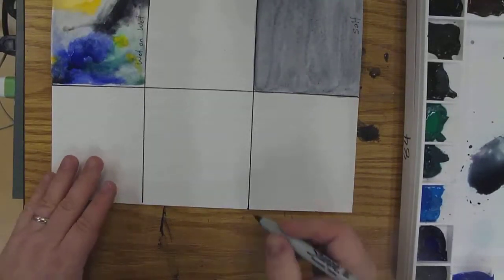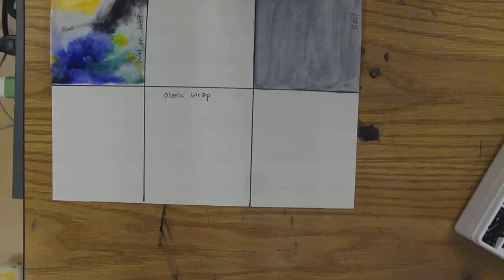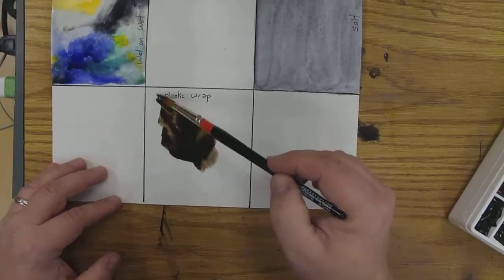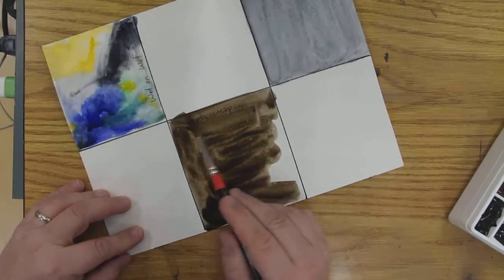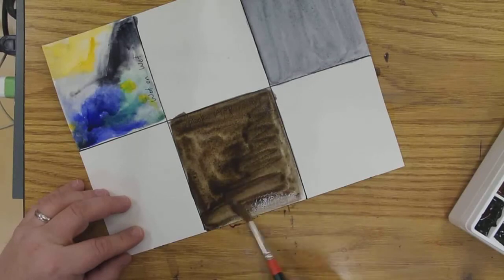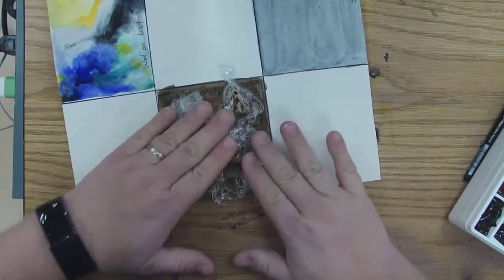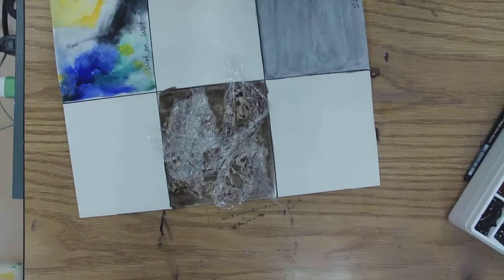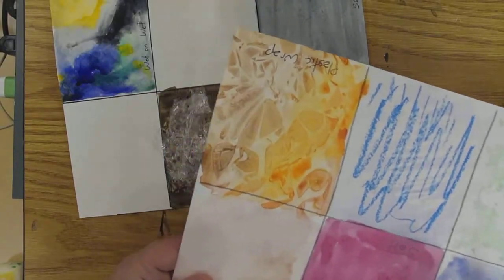plastic wrap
Creating textures in watercolor paint with plastic wrap